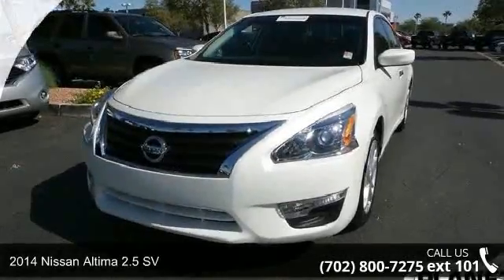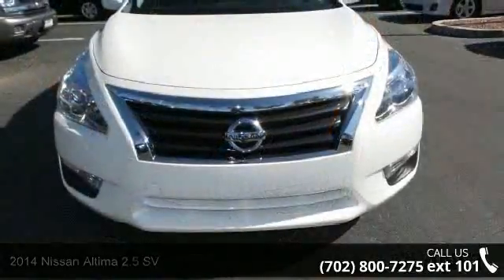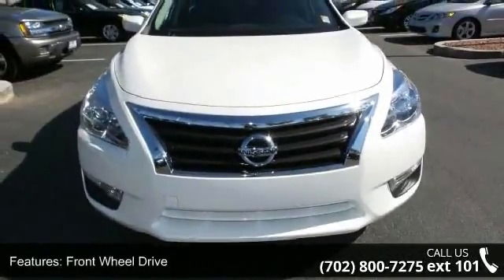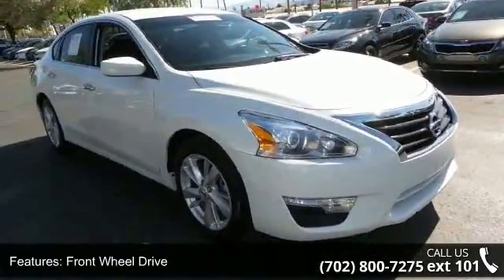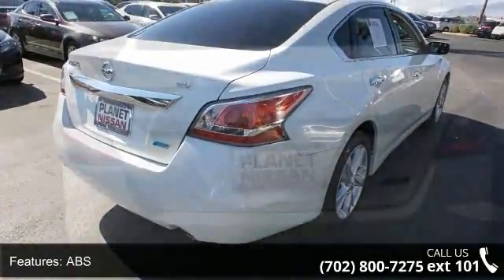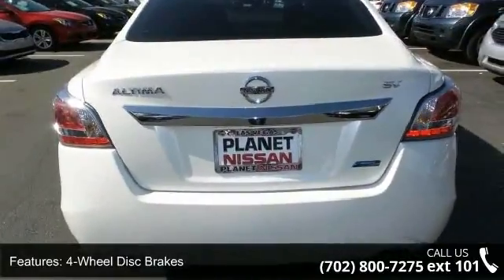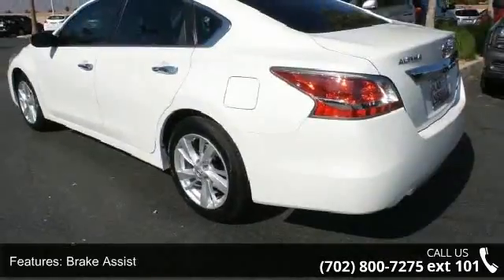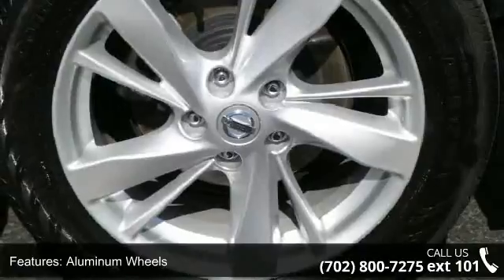2014 Nissan Altima 2.5 SV - Planet Nissan - Las Vegas, NV...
2014 Nissan Altima 2.5 SV Condition: Used Mileage: 19209 Transmission: 1-Speed Variable Exterior Color: White Interior Color: Black Doors: 4 Stock: 40458A Cylinders: 4